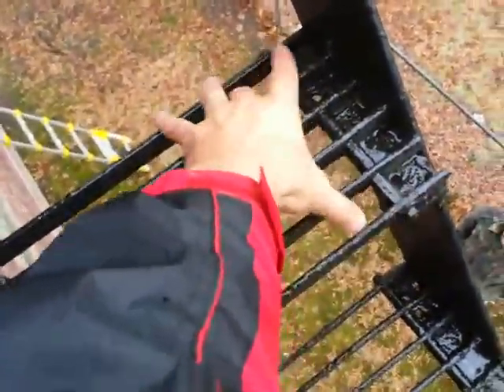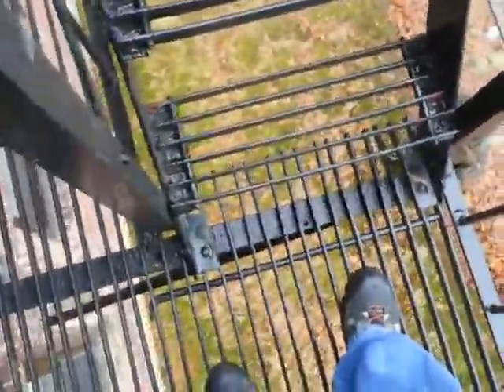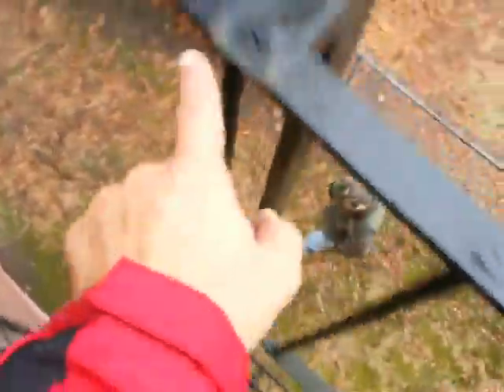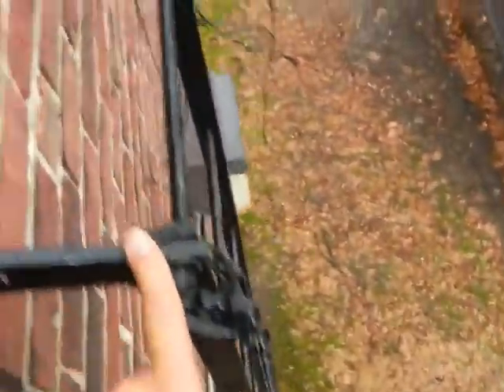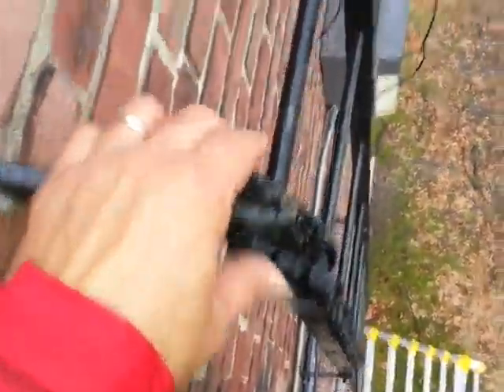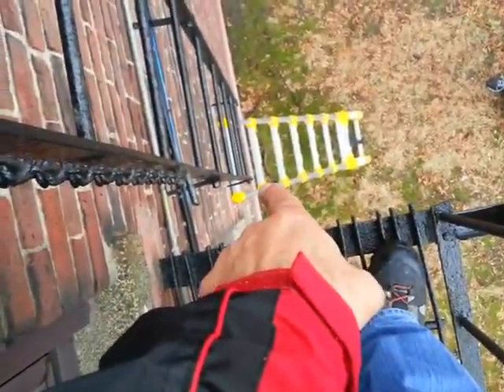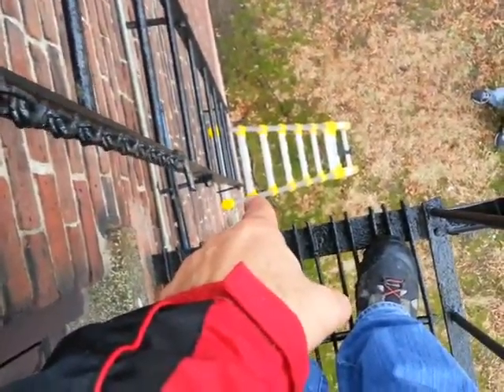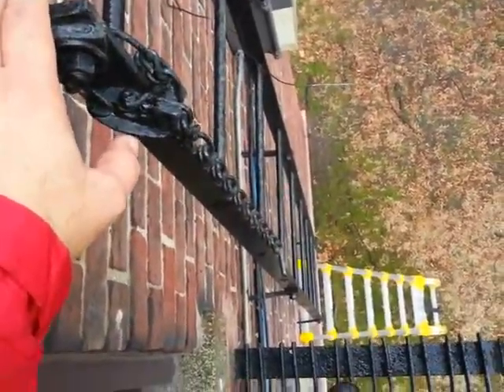Fire Escape Inspection Load Test Certifications Boston MA FireEscapeEngineers.com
Fire Escapes, that's all we do.  Fire Escape Engineers, an approved member of the Fire Escape Services Network, provides comprehensive solutions for all Fire Escapes including inspection, load tests, repair, painting and new construction.  Whether you are a landlord or a resident in a building with a fire escape, our top-notch inspectors and staff have the expertise and insight to solve any of your fire escape related violation and/or questions.  Founder Cisco Meneses has been a pioneer in training and raising awareness through his seminars and introduced proper fire escape inspection, repair and training with the creation of his Industry Standard Documentation for Fire Escape Safety.   Working with Boston's WHDH Channel 7, he helped Hank Phillippi Ryan show viewers the disturbing fact that about 80% of Fire Escapes in Massachusetts have not been certified in the past 20 years.  The law requires that Fire Escapes be inspected every 5 yrs to avoid any legal or liability issues.
We provide Fire Escape seminars and services in the following areas (but not limited to): Allston Amherst Andover Arlington Attleboro Auburndale Ayer Beacon hill Becket Belmont Beverly Blackstone Boston Braintree Bridgewater Brighton Brockton Brookline Cambridge Canton Centerville Charlestown Charlton Chelsea Chestnut Hill Chicopee Clinton Danvers Dartmouth Dedham Dighton Dorchester Dover Dracut East Boston East Dennis East Wareham Edgewater Everett Fairhaven Fall Rive Falmouth Fitchburg Foxboro Framingham Franklin Georgetown Gloucester Greenfield Groton Haverhill Holyoke Hudson Hyde Park Ipswitch Jamaica Plain Lawrence Lexington Lowell Lynn Malden Marblehead Marlboro Marlborough Mattapan Mayland Maynard Medford Medway Melrose Middleborough Milford Milton Natick Needham New Bedford New Jersey Newburyport Newton Newtonville North Andover North Attleboro North Cambridge Northampton Northfield Norwood Oakham Onset Orange Orange Park Oxford Peabody Pittsfield Plainville Plymouth Provincetown Quincy Reading Revere Rockland Rockport Roslindale Roxbury Salem Scituate Shirley Somerville South End Southbridge Springfield Stoughton Taunton Walpole Waltham Wareham Watertown Wellesley Wellesley Hills West Roxbury West Yarmouth Westborough Westfield Westford Weston Whitman Winthrop Worcester
Fire Escape Engineers is an approved member of the Fire Escape Services Network and a founding member of the National Fire Escape Association (NFEA)

   3072